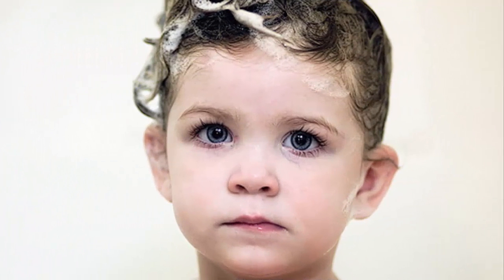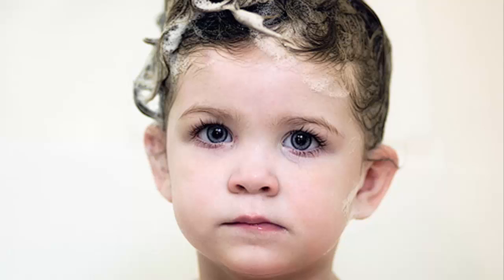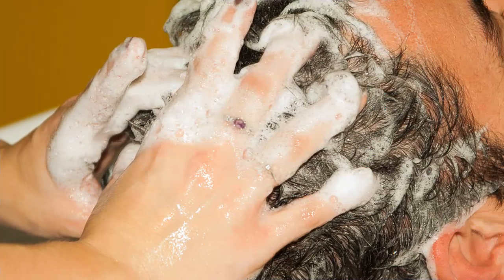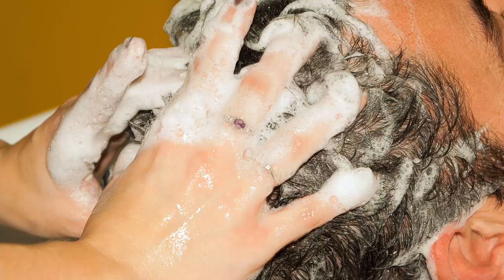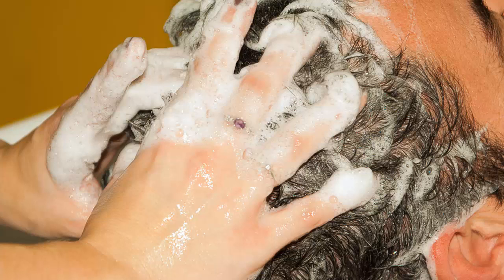How to bathe without shampoo || New Life